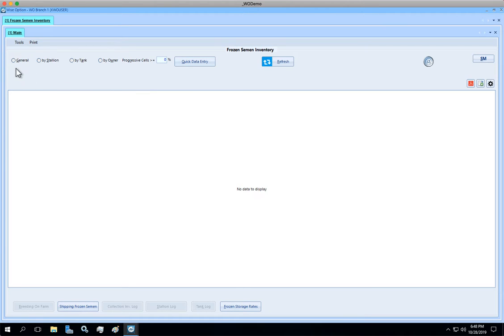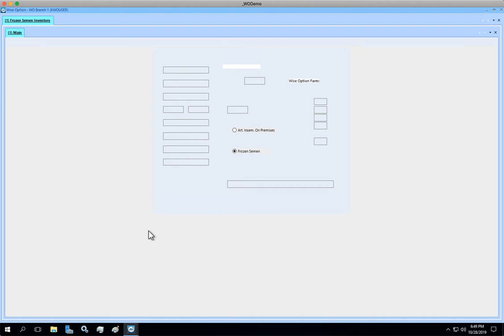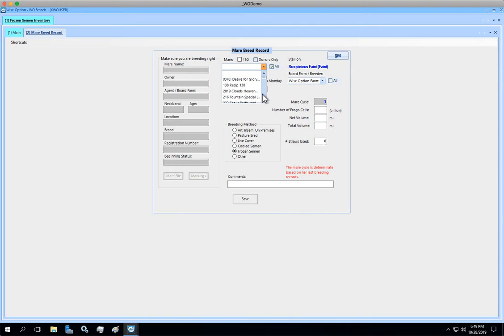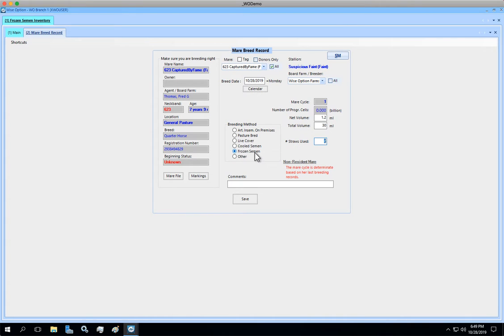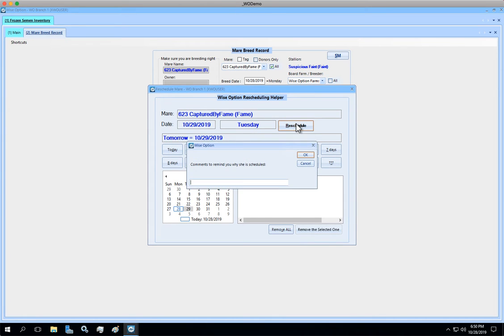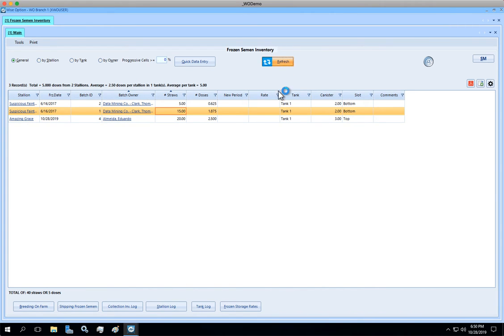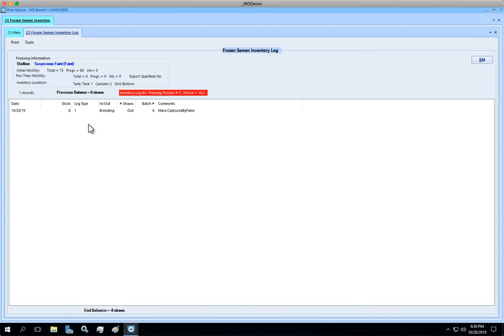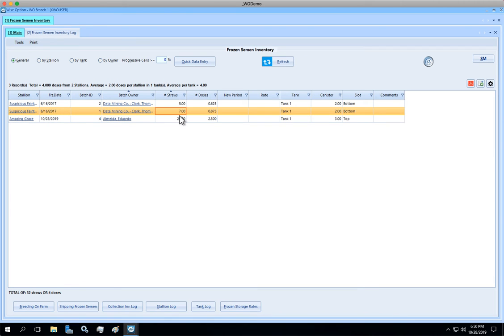WO6 eLearning Stallion Mngmt Breeding Mares from Frozen Semen Inventory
In this e-learning video, we guide you through the process of creating a breeding record using frozen semen from the inventory. Learn how to select straws, breed a mare, and track the usage of semen with automatic updates to your inventory. This step-by-step demonstration shows how to manage semen transactions and keep accurate records for your breeding program. We also cover how to check ovulation and reschedule procedures as necessary, ensuring smooth operation and up-to-date inventory management. Perfect for equine professionals looking to streamline their breeding management.